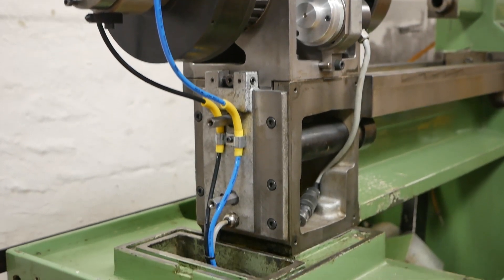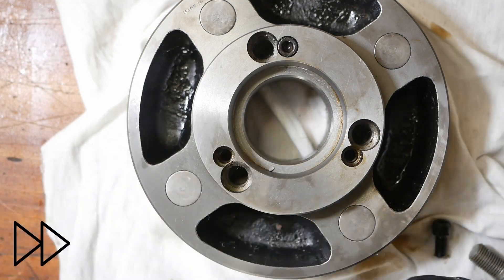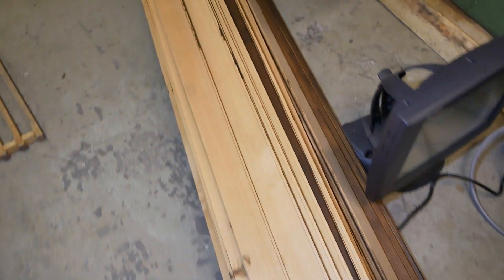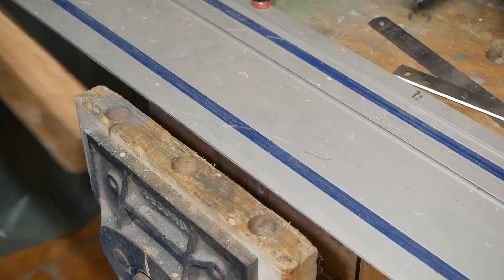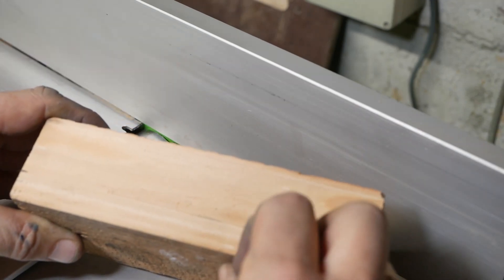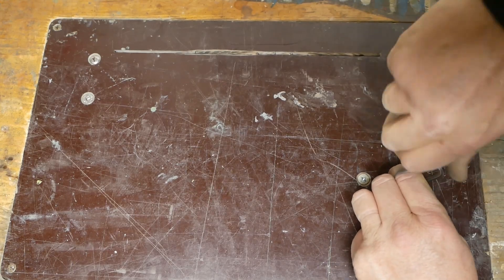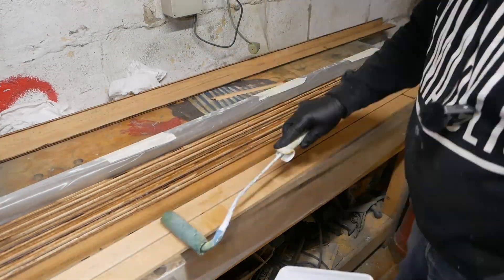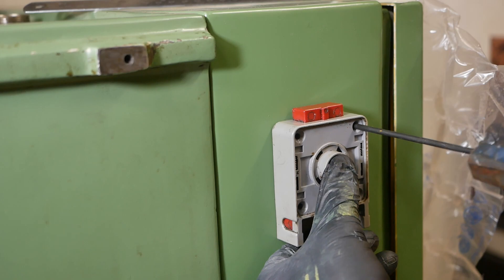Switch blade and chuck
The LinuxCNC retrofit of a Schaublin 125-CNC lathe.

These are the transfer punches I use:
USA (Metric)
USA (Bananas)

Did you see those nice adjustable transfer punches?

The Zipper thicknesser/jointer:

They dont have this brand in the US, so just get a DeWalt.

00:00 - Intro
00:15 - new chuck
02:07 - James Webb space telescope
02:45 - Wood working
09:33 - Main switch